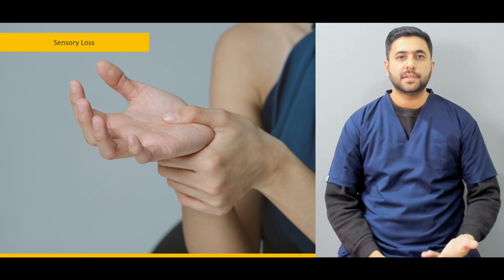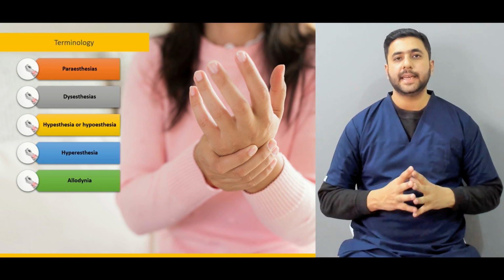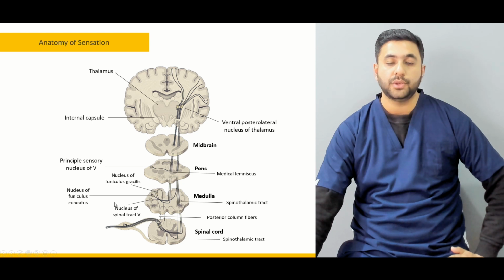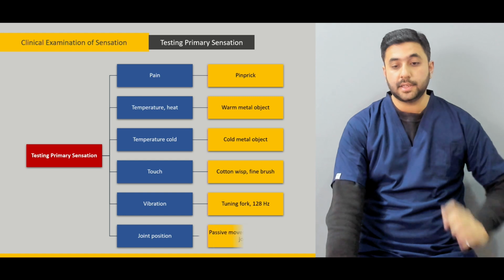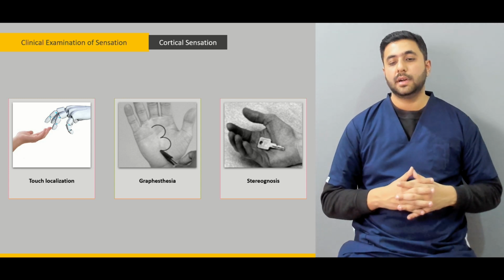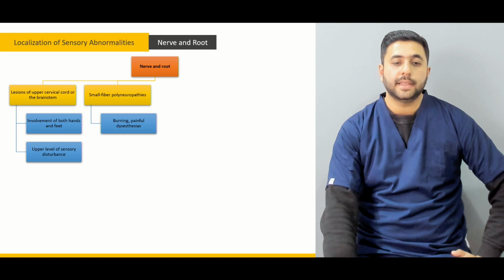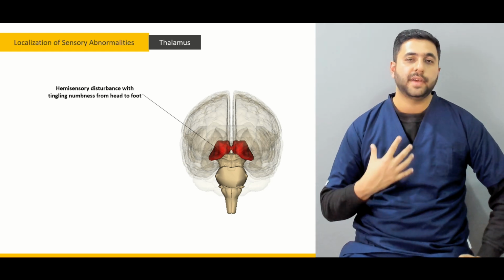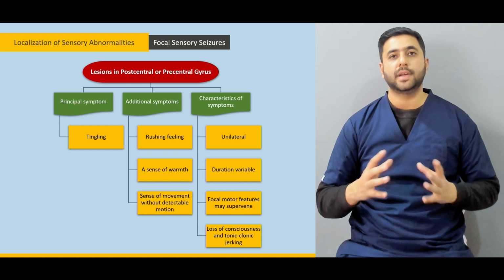Sensory Loss | Medicine Video Lectures | Medical College Online Education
Sensory Loss online lecture is the mainstay of this Internal Medicine online course. You are educated about abnormal sensory symptoms and detailed steps of clinical examination. In addition to this, the localization of sensory abnormalities in the Nervous System is also taught in this V-Learning™.

Sensory loss video lecture starts off by explaining what is a sensory loss. After that, abnormal sensory symptoms are educated. Among abnormal sensory symptoms, positive symptoms and negative symptoms are discussed.

This is followed by the Anatomy of sensation. In this part of the medical student Medicine lecture, you will learn the role of the midbrain, pons, medulla, and Spinal Cord in sensation. Sensory loss online lecture also focuses on the clinical examination of sensation.

The first step of clinical examination is testing primary sensation such as pain temperature, touch. Then, quantitative sensory testing is carried out. In addition to this, the cortical sensation is observed through two-point discrimination and bilateral simultaneous stimulation.

This sensory loss medical lecture also talks about the localization of sensory abnormalities. This localization of sensory abnormalities presents signs and symptoms in the areas of the Nervous System.

The areas of the nervous system that are brought under discussion in this medical student sensory loss lecture include nerve and root, spinal cord, brainstem, thalamus, cortex, and focal sensory seizures.

The abnormalities associated with nerve and root presents lesions of the upper cervical cord. In addition to this, sensory neuronopathy, and small-fiber and large-fiber polyneuropathies are the other sensory abnormalities of the nerve and root.